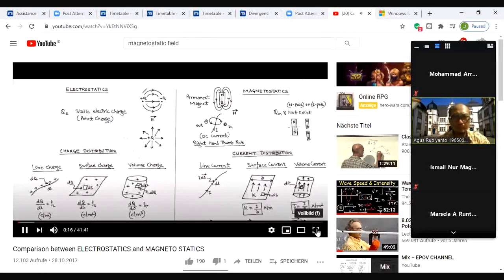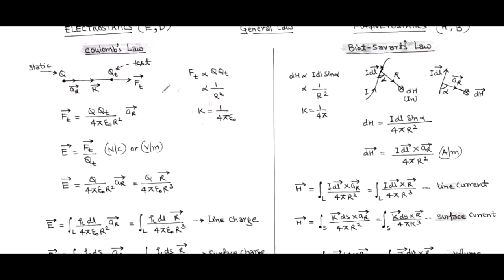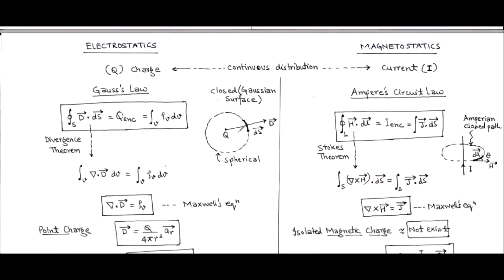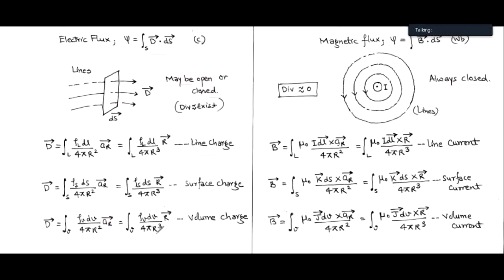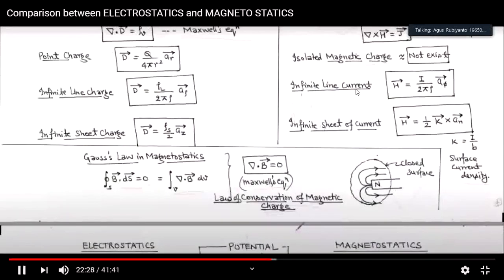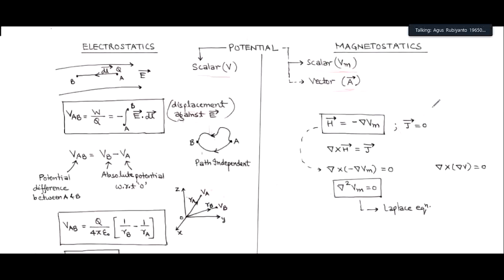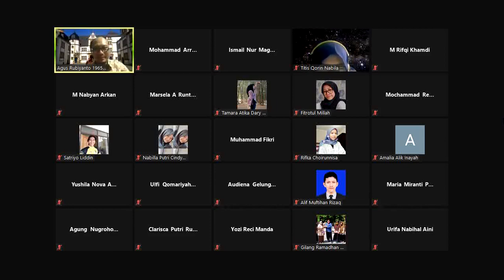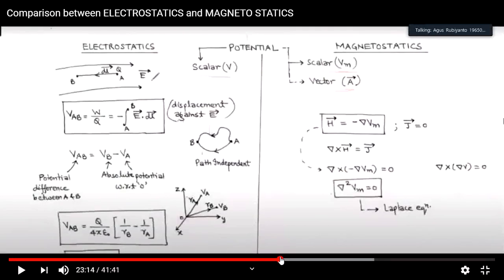Medan Elektromagnet 1 - 02 Desember 2020